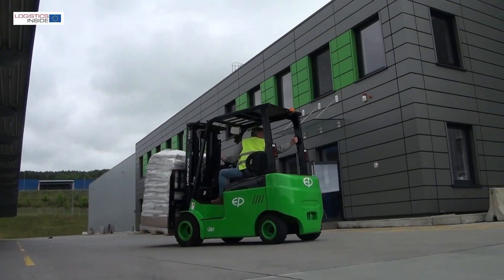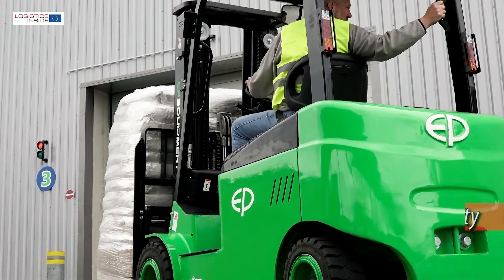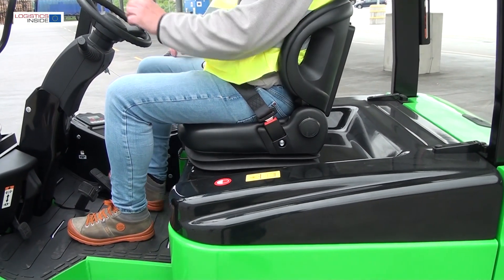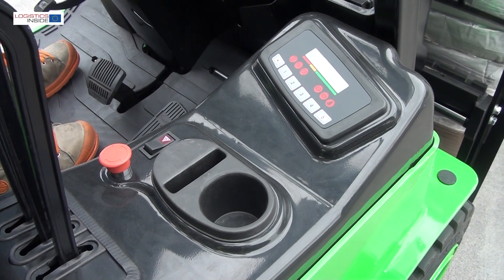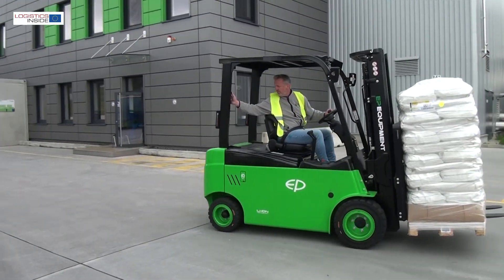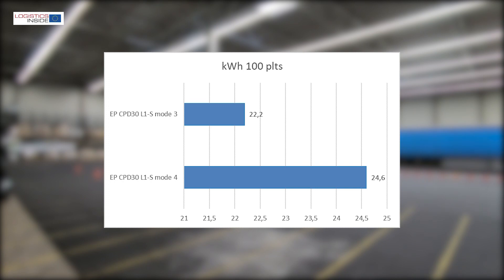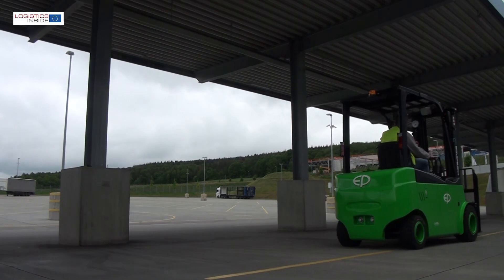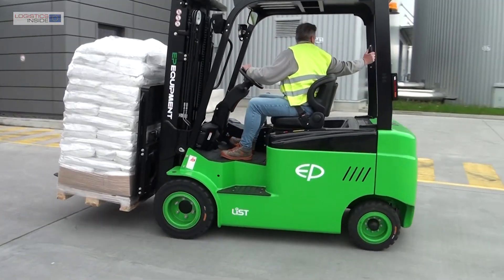Lifttruck Test EP CPD 30 L1-S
With the four-wheel electric truck series, EP Equipment brings a remarkable range of forklift trucks onto the market. Thanks to the integrated lithium battery, the trucks offer more space than others and can easily be used for long periods of time by opportunity charging. We tested the 3 tonne truck and found it to be a powerful and easy to operate truck with some strong advantages.